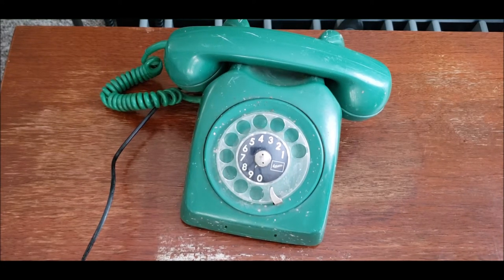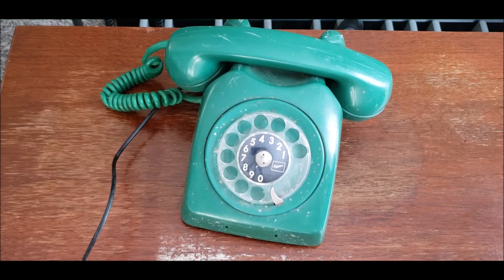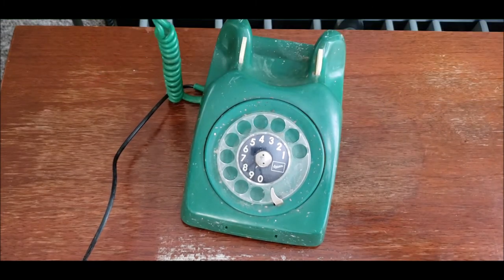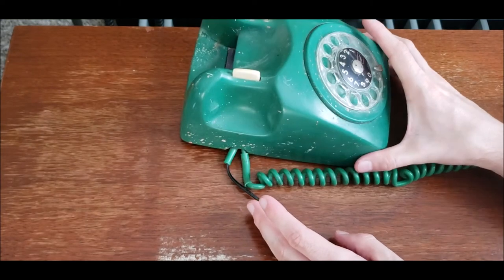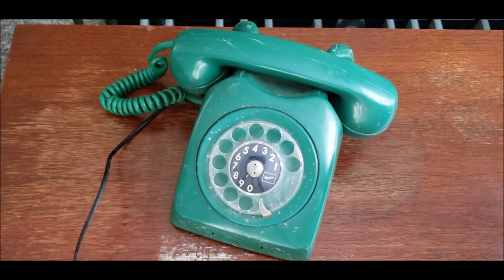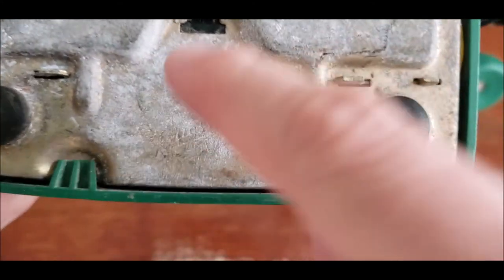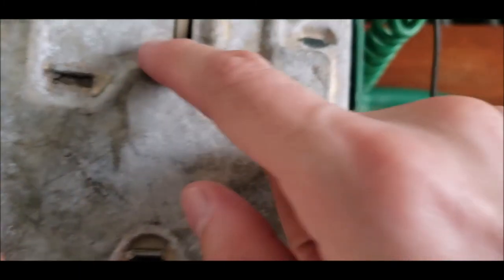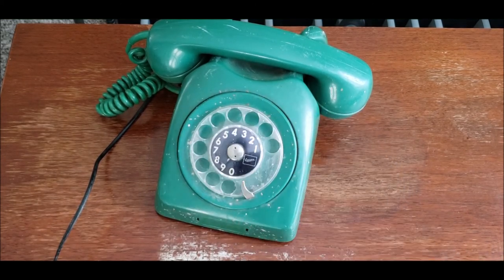1980 LM Ericsson Dialog-Mexico